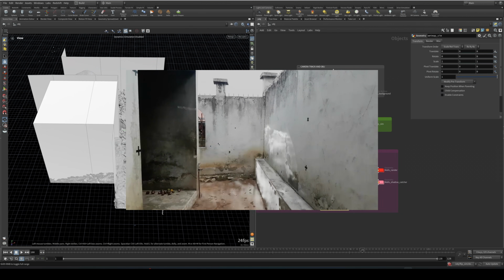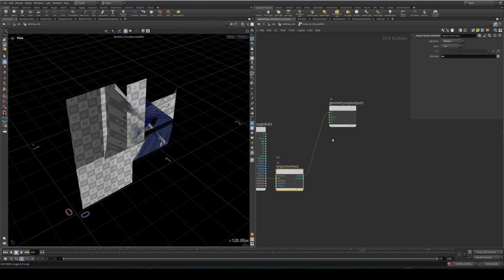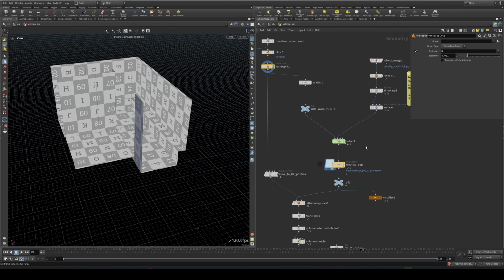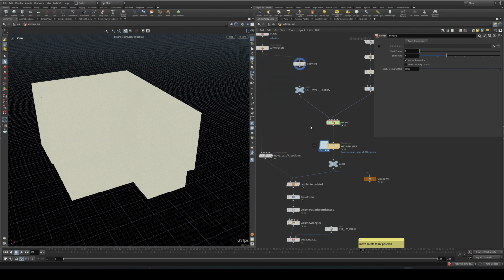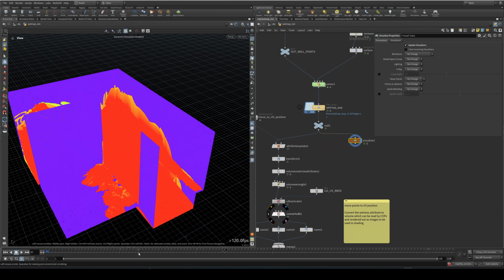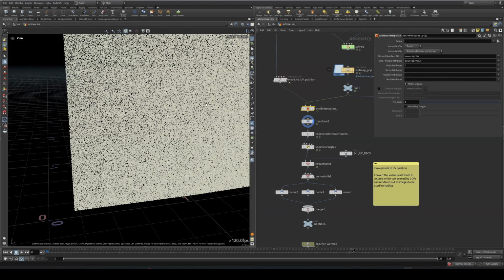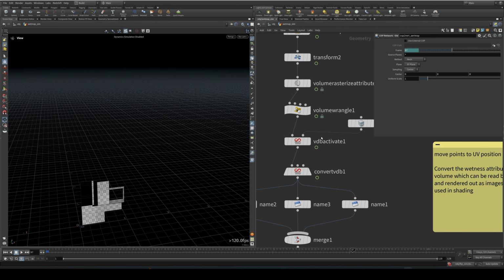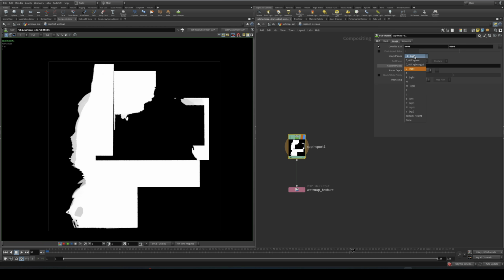UV-based wet map texture in Houdini | Redshift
Using SOP Solver and COPs to create a higher-res UV-based wet map texture from a flipsim that dries over time. Custom AOV.